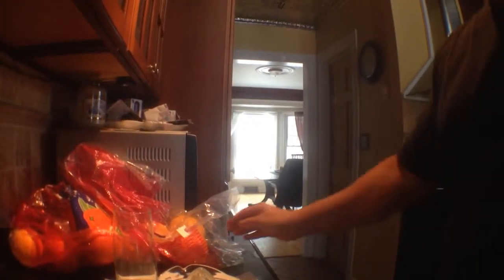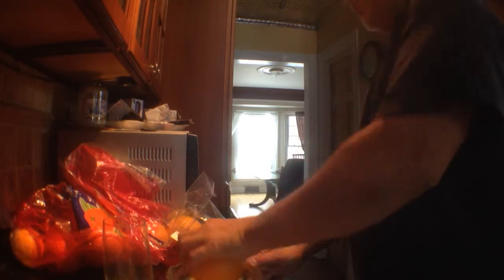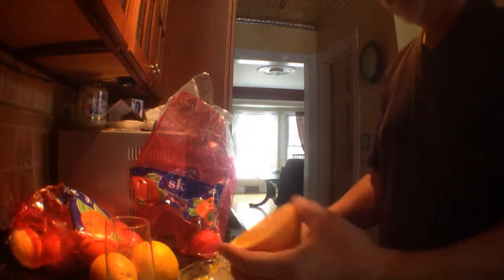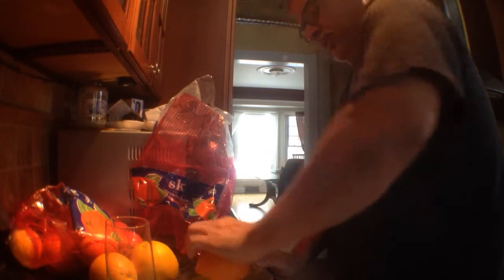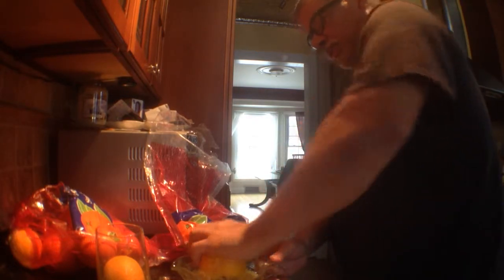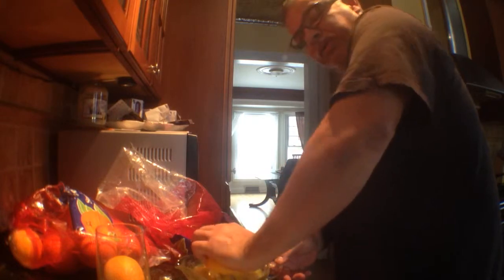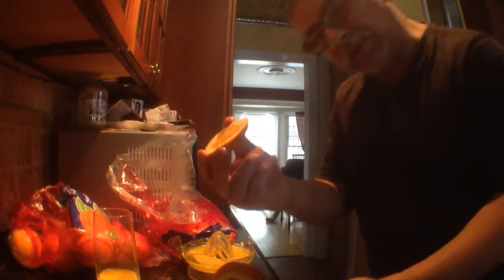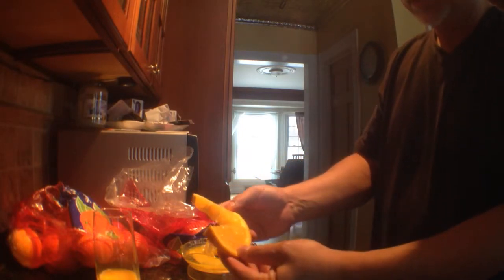GJC Orange IPH Photonics Fast tutorial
A short Orange IPH ( Integrative, Paleo, Hybrid ) Photonics Cleanse Fast tutorial by Gabriel "Jay" Cavazos utilized for 5 to 7 days during his 21 Day Fasing Cleanse.